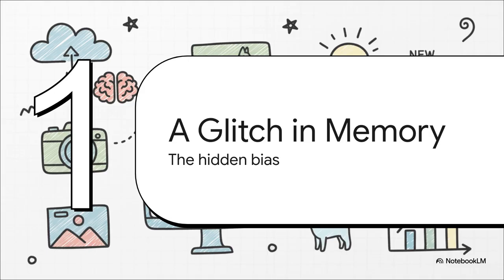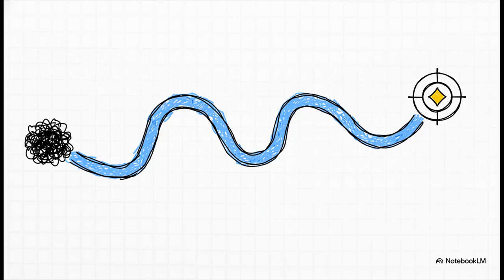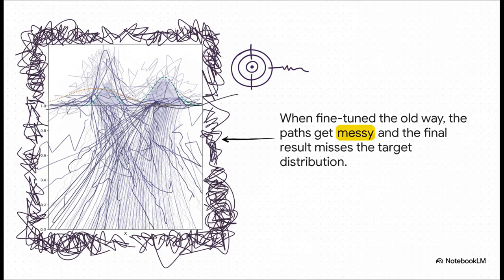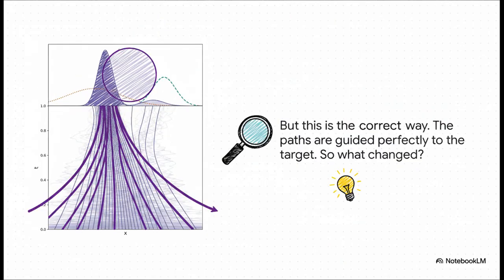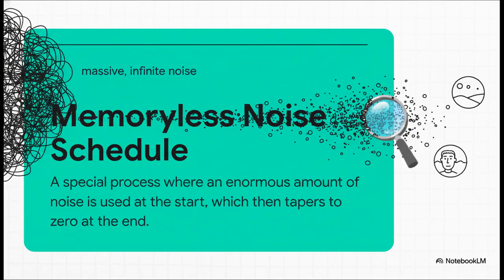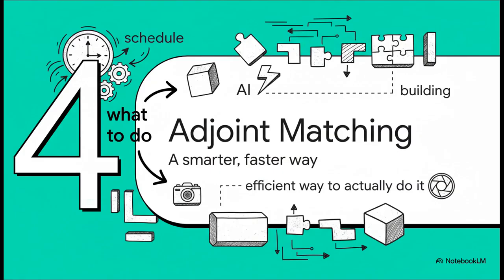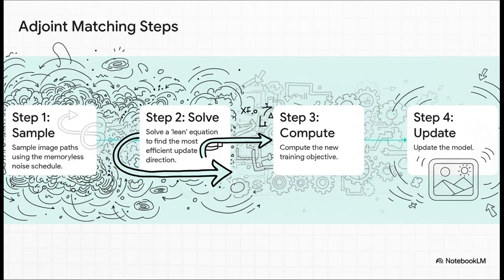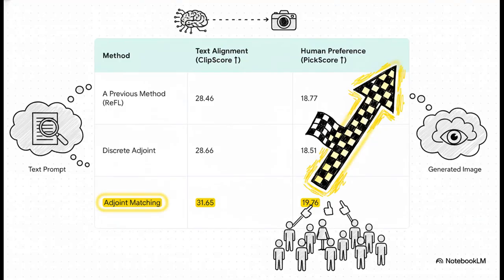Flow Matching for Robotics: Faster, Noise-Free AI Policy (VITA & FlowPolicy Explained)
Flow Matching (FM) represents a powerful new paradigm in generative modeling, moving beyond traditional diffusion techniques to enable unprecedented efficiency and stability. This video dives deep into FM, tracing its mathematical simplicity and exploring its state-of-the-art applications, especially in high-precision robot manipulation with the VITA (Vision-To-Action) Policy.

**Why Flow Matching is Replacing Diffusion Models:**

Historically, generative models like DDPM utilised **Denoising Diffusion**, which involves defining a fixed stochastic noising process (governed by a Stochastic Differential Equation or SDE) and then learning a neural network to reverse it iteratively. This reversal typically requires hundreds or thousands of steps, resulting in very long training and sampling times.

**Flow Matching** offers a simulation-free alternative for training Continuous Normalising Flows (CNFs). Instead of reversing noise, FM trains a neural network to regress the **vector field ($v_\theta$)** of a fixed conditional probability path, transforming a known noise distribution ($p_0$) directly into the complex data distribution ($p_1$). This process is governed by a deterministic Ordinary Differential Equation (ODE).

*   **Simplicity and Speed:** For training, the goal is simply to match the predicted vector field with the ground truth vector field of an interpolated path, which can be as simple as a linear path between the noise sample ($x_0$) and the data sample ($x_1$): $v(x, t) = x_1 - x_0$.
*   **Efficient Sampling:** Because FM models learn a continuous, deterministic flow, they can leverage efficient, off-the-shelf numerical ODE solvers (like `dopri5`) to generate high-quality samples in just a handful of steps (sometimes tens, instead of hundreds or thousands), drastically reducing the Number of Function Evaluations (NFE).

FM is compatible with many path types, including existing diffusion paths and more efficient paths like Optimal Transport (OT) displacement interpolation. Utilizing FM with OT paths (FM w/ OT) has been shown to result in faster training and sampling, and better generalization compared to diffusion-based methods on image generation benchmarks like ImageNet.

**Flow Matching in Robotics: Introducing the VITA Policy**

The **VITA Policy** framework applies Flow Matching to visuomotor control, transforming observations ($O$) directly into action sequences ($A$). VITA addresses the limitations of conventional Flow Matching/Diffusion policies (like Diffusion Policy/DP) in robotics:

1.  **Noise-Free & Conditioning-Free:** VITA eliminates the conventional approach of starting from Gaussian noise and repeatedly injecting visual information through costly conditioning modules (like cross-attention or AdaLN) at every denoising step. Instead, VITA treats the **latent visual representation ($z_0$) itself as the source distribution** and flows directly to the **latent action representation ($z_1$)**.
2.  **Efficiency Gains:** By removing repeated conditioning, VITA achieves **1.5x–2x faster inference** and 18.6%-28.7% lower memory usage compared to conventional FM policies.
3.  **High Precision:** VITA demonstrates high control precision, succeeding even on demanding, millimeter-level tasks like *ThreadNeedle* and *PourTestTube* on the challenging AV-ALOHA benchmark.
4.  **Flow Latent Decoding (FLD):** To enable stable, end-to-end training despite limited, sparse action data, VITA introduces FLD, which anchors the latent generation process by backpropagating the action reconstruction loss through the flow matching ODE steps, preventing latent space collapse.

If you are interested in the fundamentals of generative modelling, robotics applications, and highly efficient AI architectures, Flow Matching is essential to understand!

**Tags**